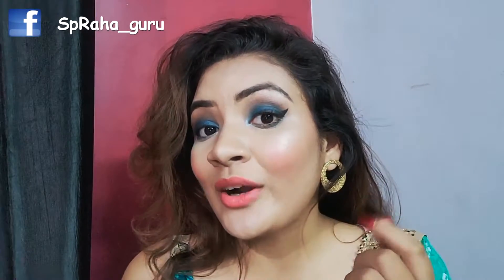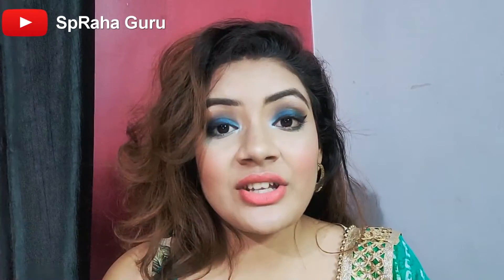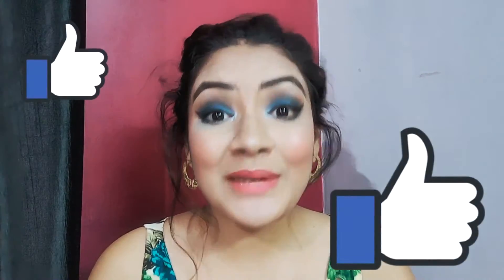HOW TO APPLY BLUSH & HIGHLIGHTER [ HINDI ] || 3 EASY STEPS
This video is the 5video of my series
In this video i'm going to explain in detail how to apply blush and highlighter on your face in 3 simple steps ...
for this the only palette i'm going to use is .
hope you have enjoyed the video ...